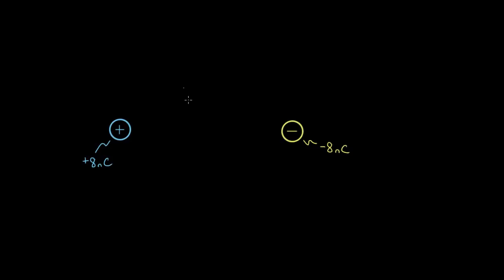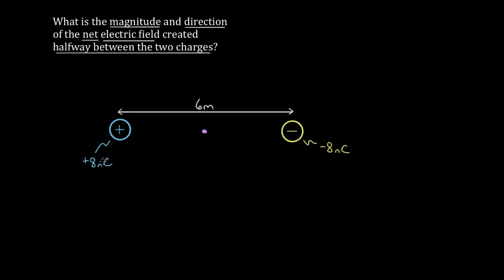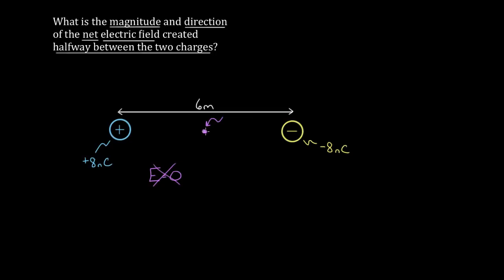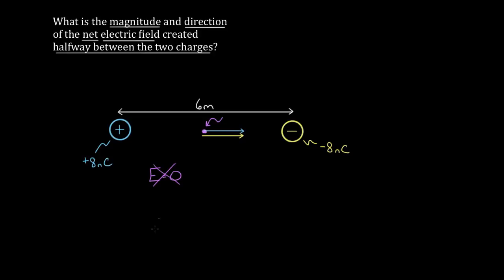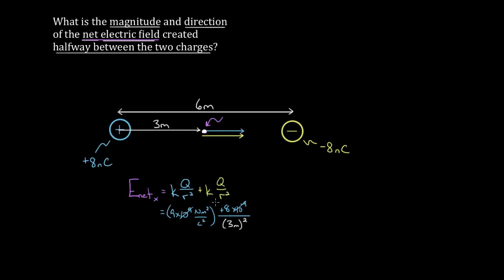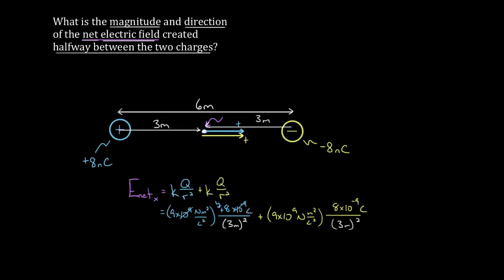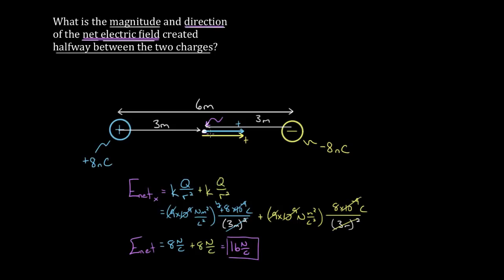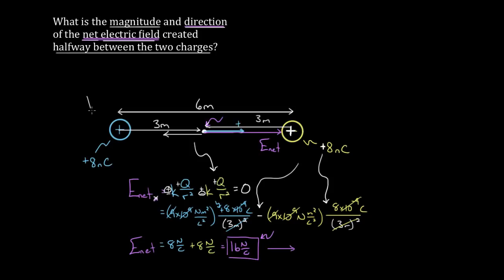Net electric field from multiple charges in 1D | Physics | Khan Academy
In this video David solves an example problem to find the net electric field created by multiple charges at a point in between them. Created by David SantoPietro.